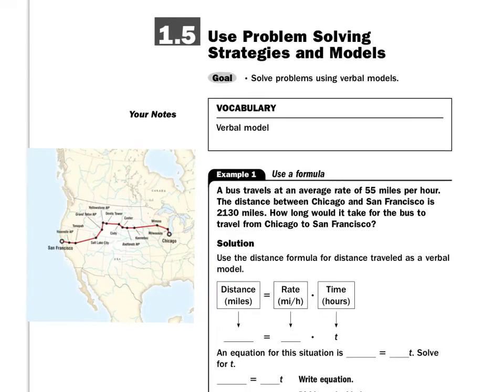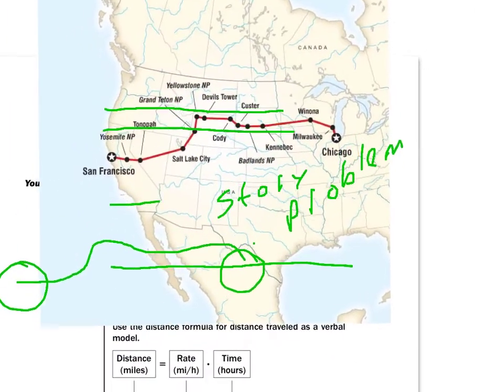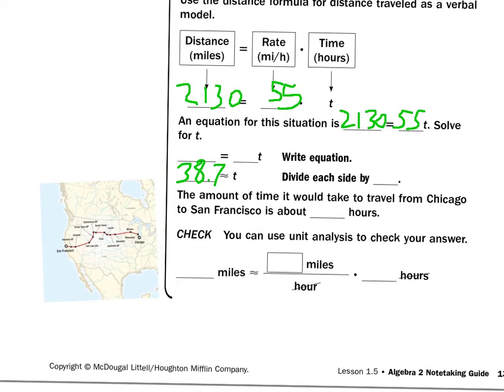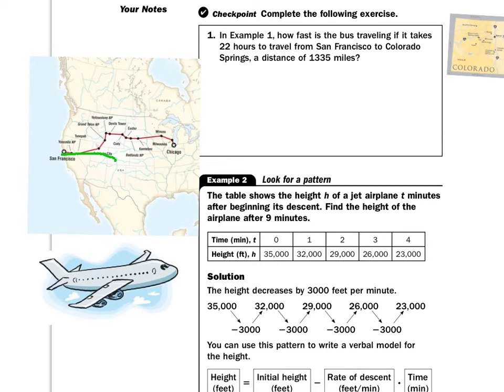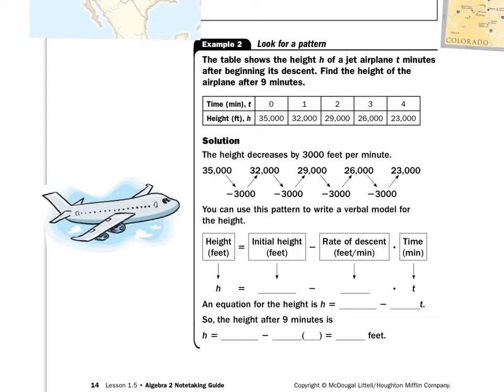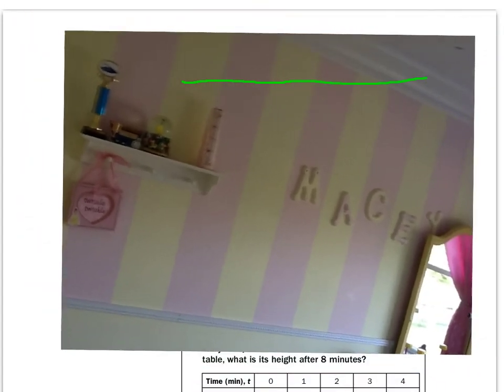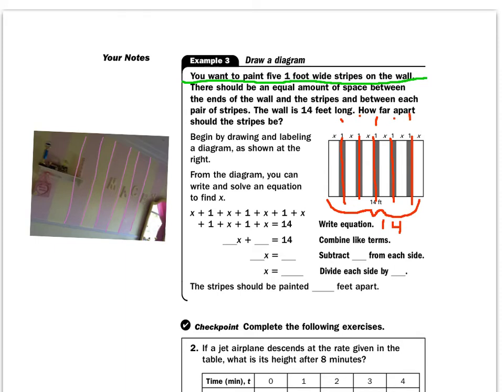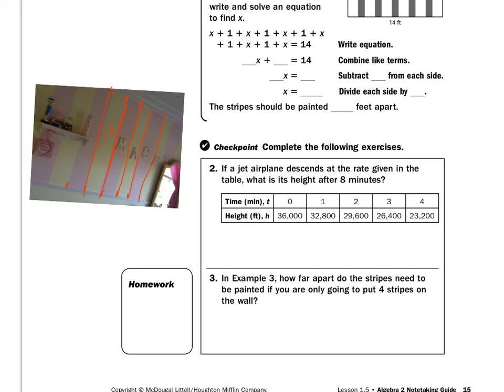1.5.emeott Real world problems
Real world problems Emeott